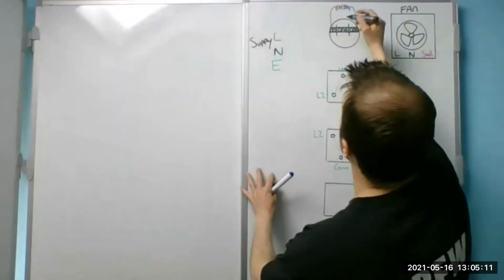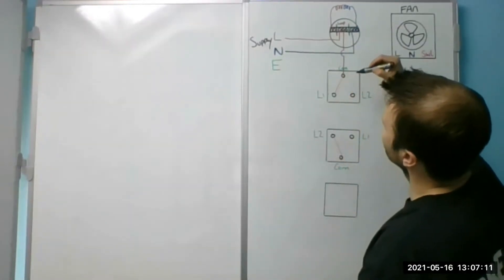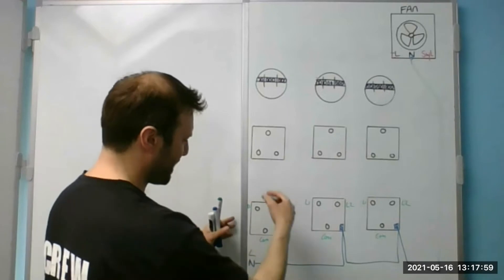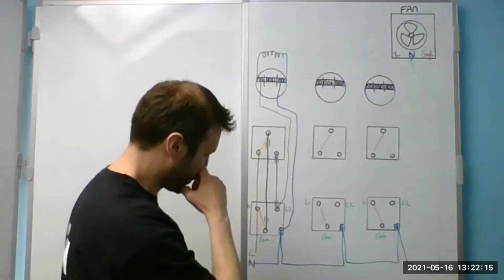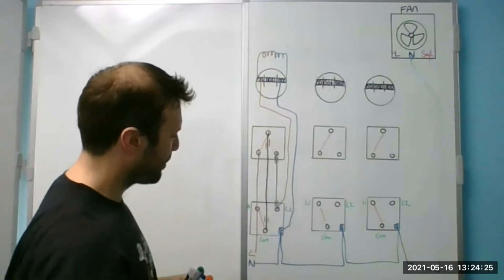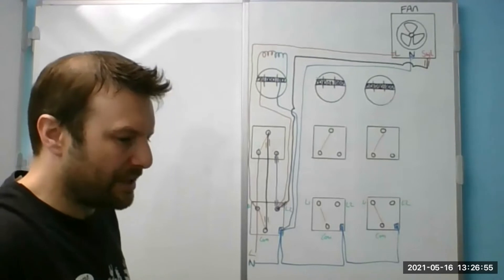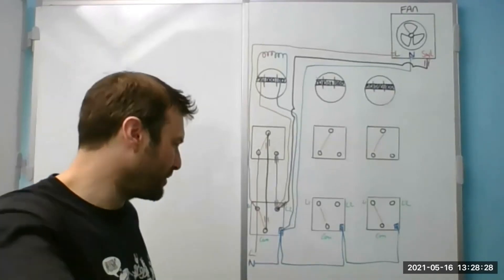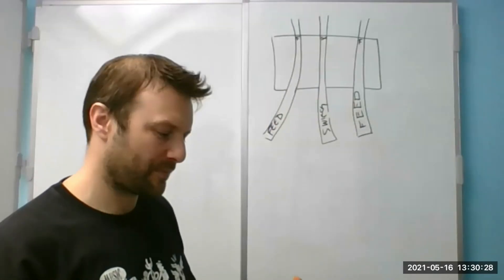How to connect up 1-way and 2-way lighting with a fan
In this video Liam asked if I could just go through some wiring diagrams with him, as he felt like he wasn't entirely sure how to connect switches and fans up. It turns out that he had a pretty good idea, he just lacked confidence, and he was also 2nd fixing other peoples 1st fix which hadn't been labelled. That is always going to confuse anyone and require belling the cables out to ascertain their function, which will always take time.